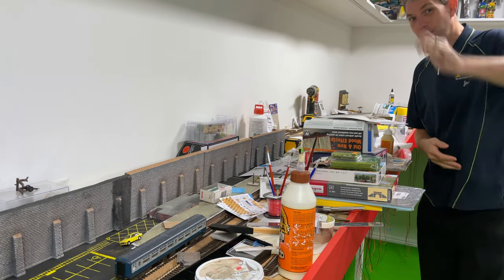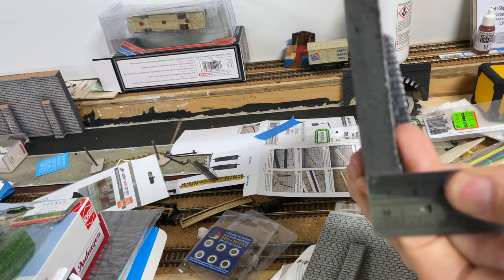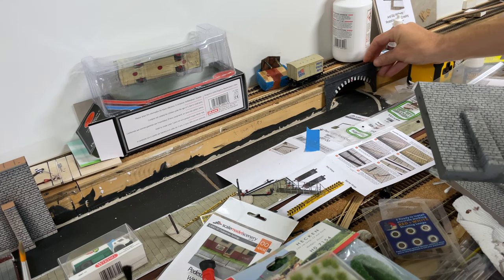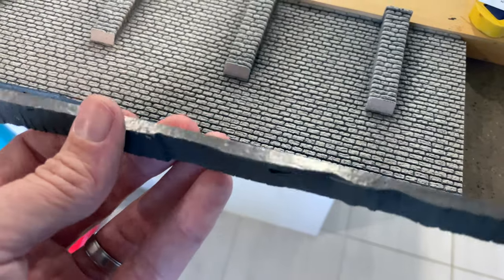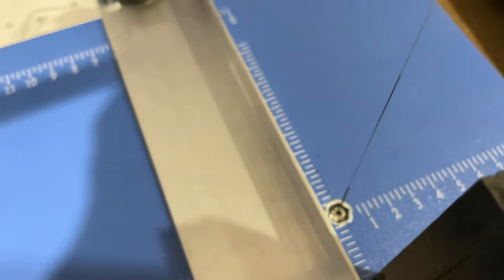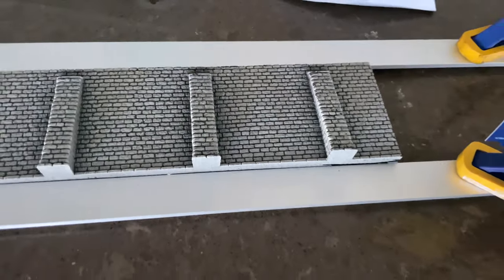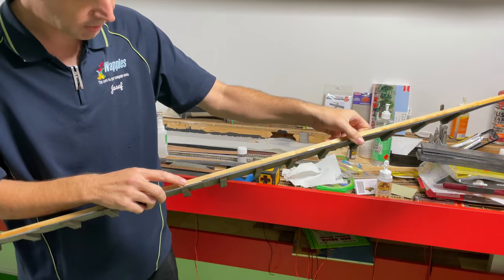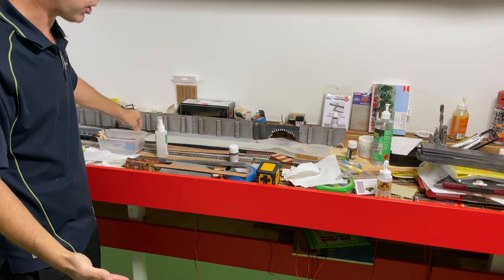Josef - Model Railway & Toy Room 70 CUT NOCH 58056 Large Scale Modular Retaining Wall + Model Moss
TADA!
Surfs up and on a project of this size you can almost go surfing on the end result.  So i had the vision in my head and while this is a great product the overall dimmensions were taking out a bigger chunk of my layout than a crumbling scotch finger biscuit you were dunking in your tea.
OK
For some that may not make sense so I invite you to watch the video where  we customise the NOCH 58056 Retaining wall to fit into my specification and learn about a top notch Aussie Biscuit along the way to some painting and even adding some moss to create with out doubt a fantastic wall that can easily be moved to access the backline for cleaning etc.  WOW.  It took alot of time to make and get this all right but it was worth it.  Grab your fave Bickies or Cookies and ENJOY.